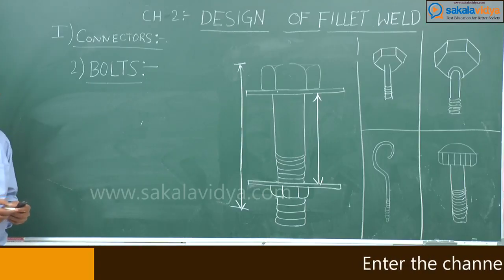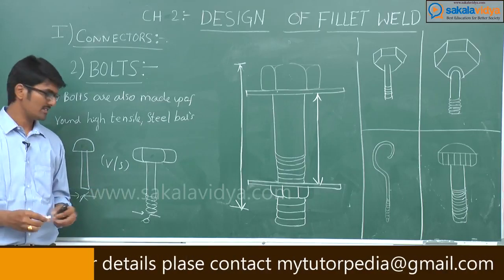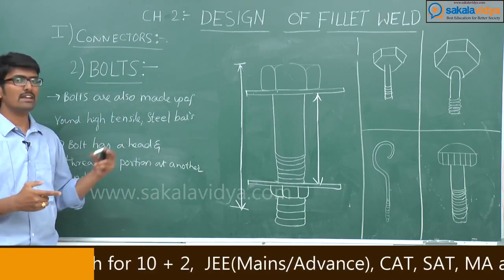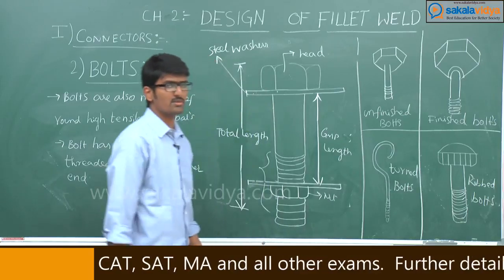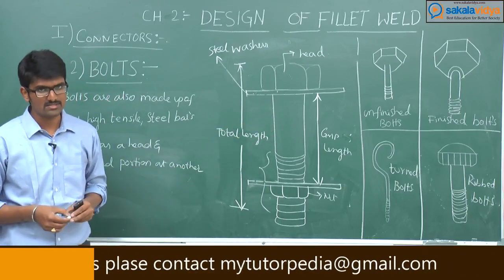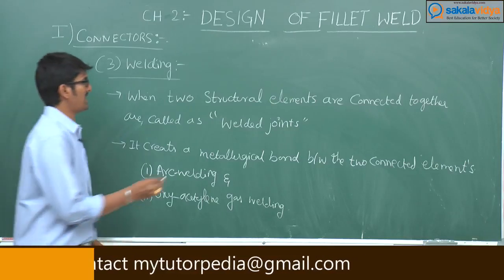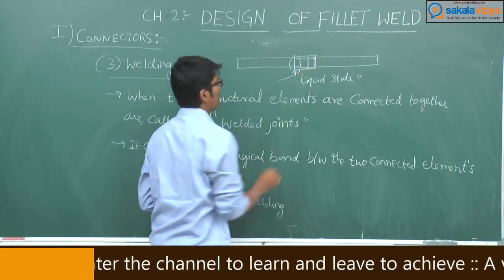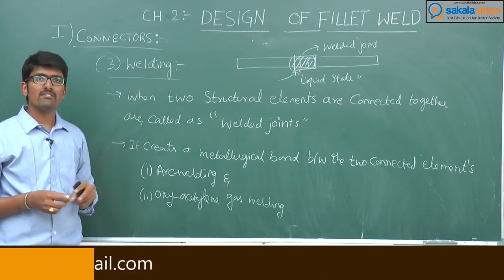BE/ B Tech ||Design of Fillet Weld ||Part 02|| diploma || civil engineering